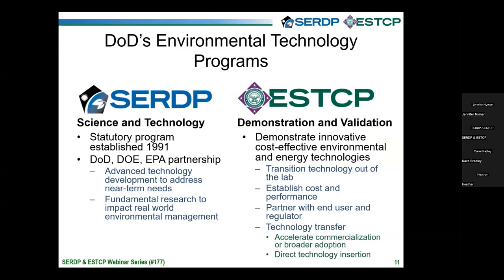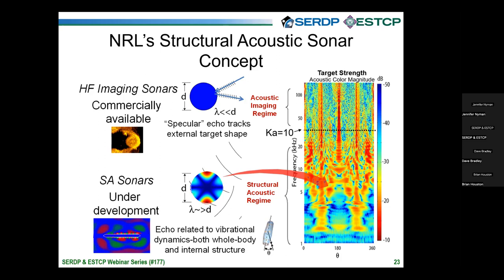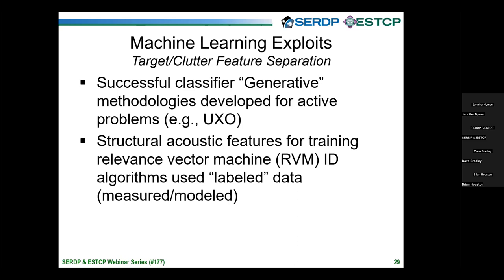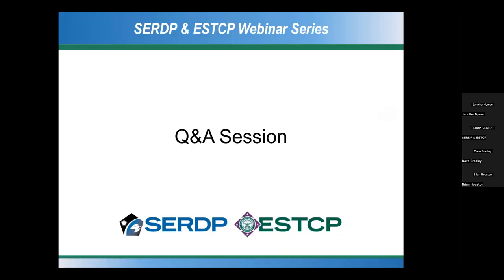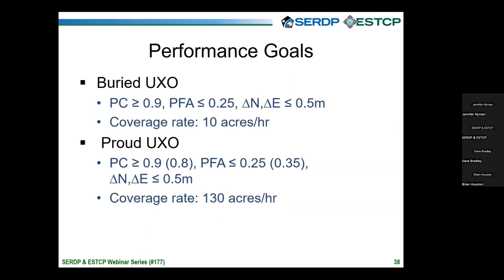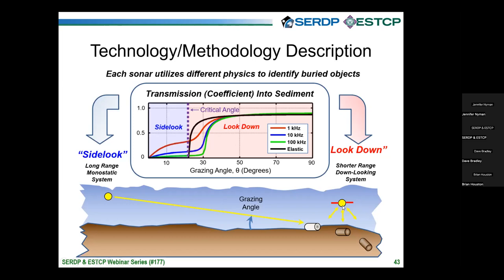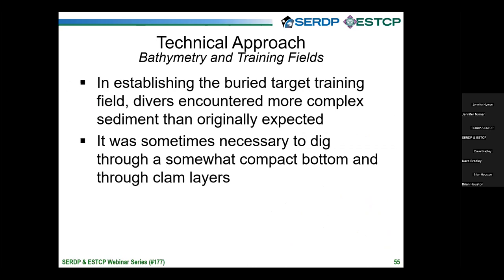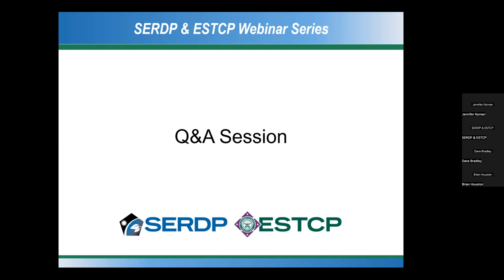Autonomous Underwater Vehicle-Based Structural Acoustic Sonars for UXO Detection and Classification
This SERDP and ESTCP webinar focused on DoD-funded research efforts to identify reliable techniques for detailed survey of unexploded ordnance (UXO) at underwater remediation sites. Specifically, the investigator discussed his work to use structural acoustic (SA) sonar technology to more easily and accurately detect buried UXO.